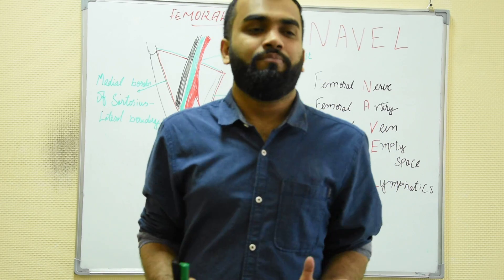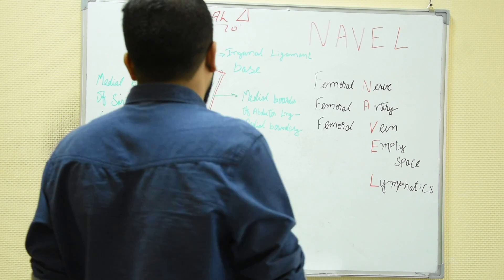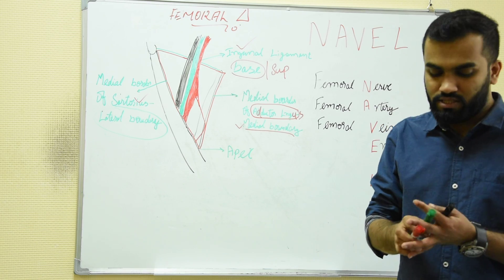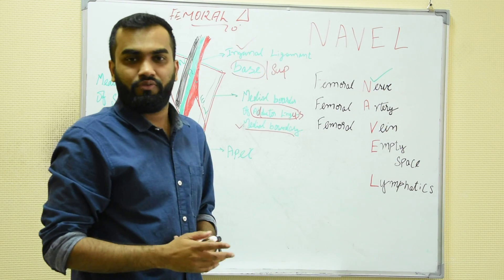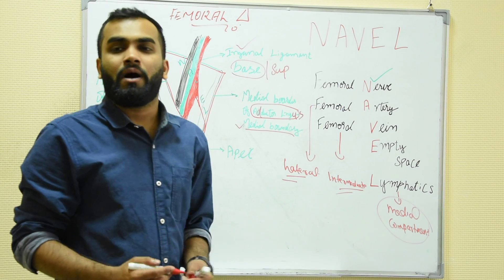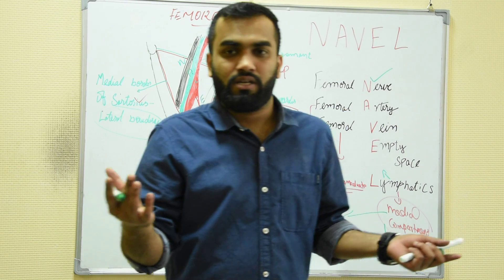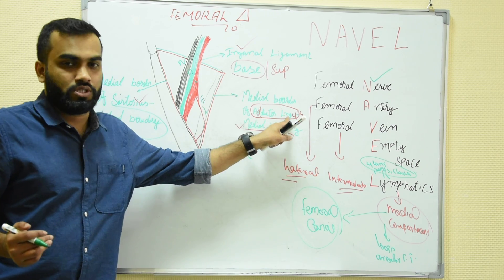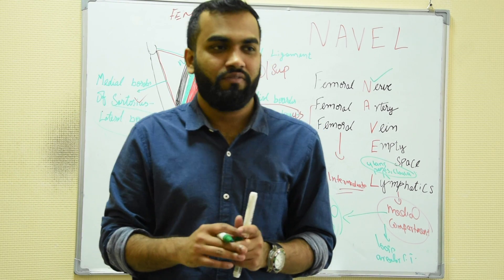FEMORAL TRIANGLE CONTENTS AND BOUNDARIES